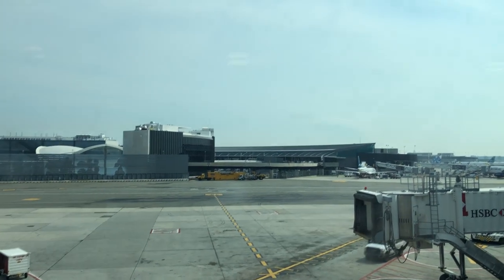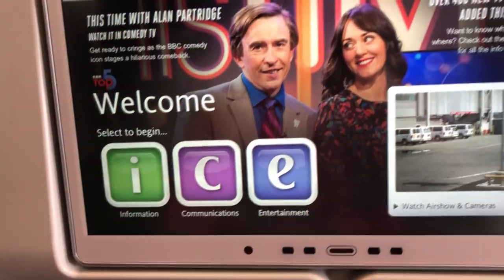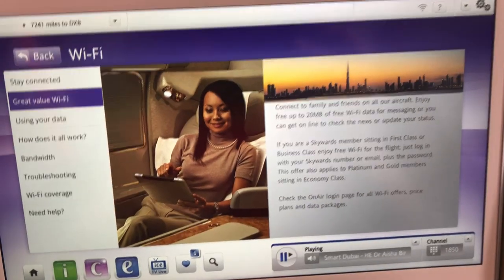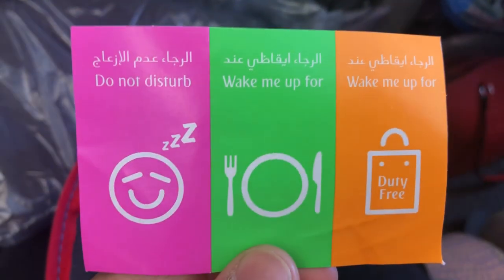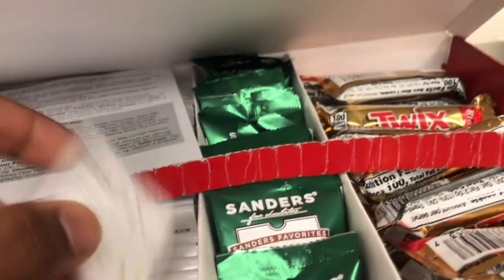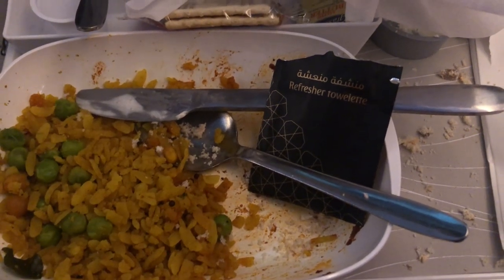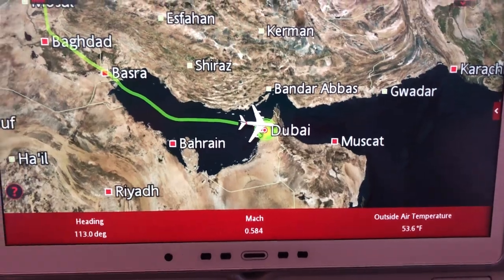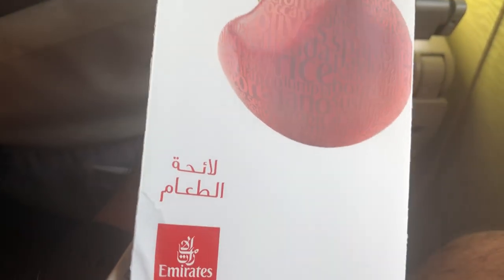Emirates Economy Class Vlog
A few warnings to know before you read the description:

-This is my very first time doing a vlog so I'm no expert at this
-Yes, I know the audio is uneven, but that is because I was on an airplane so it's hard to predict whether you'll sound loud or quite (to fix this just turn up and down the volume)

I was flying to India on Emirates and I decided I will vlog the way. I flew from New York to Dubai on the A380 and from Dubai to Mumbai on the Boeing 777. Watch the video to see how my trip went. :)